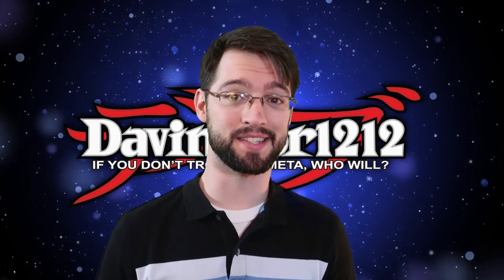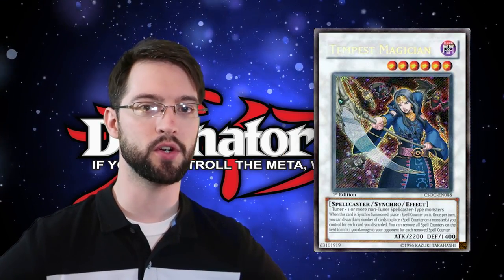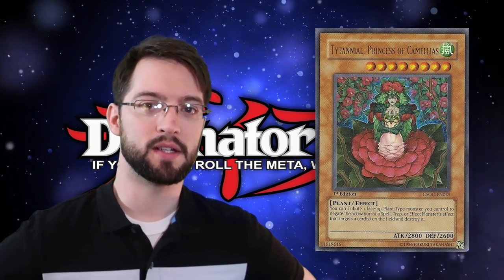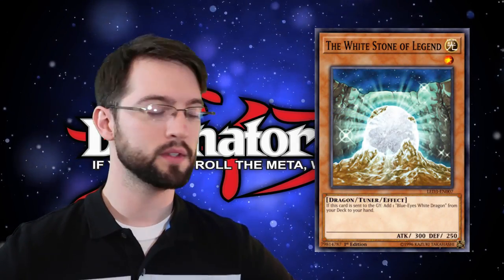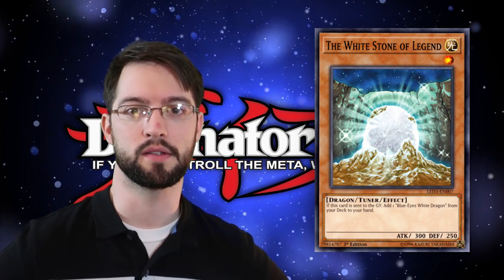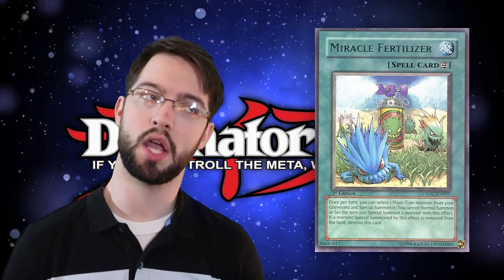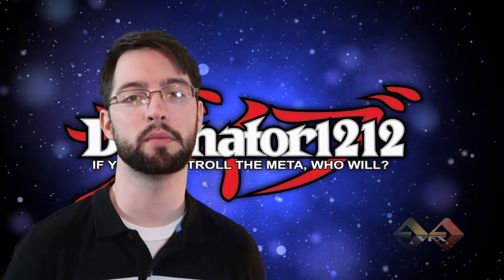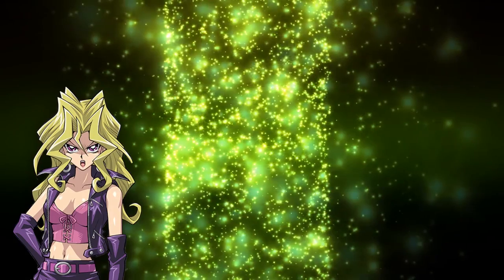Top 10 BEST Cards in Crossroads of Chaos!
Daaaaamn David. Back at it again with the whi-. er, old booster set Top 10s!
This 5Ds set was released on November 18, 2008 and introduced Akiza's ace monster...BLACK ROSE DRAGON!
The set also introduced "Morphtronic", "Plant Princess" and "Iron Chain" archetypes as well as generic Plant, Psychic and Zombie-Type monsters and support.